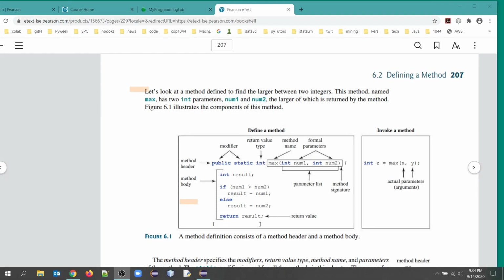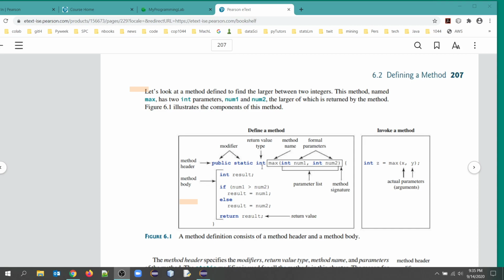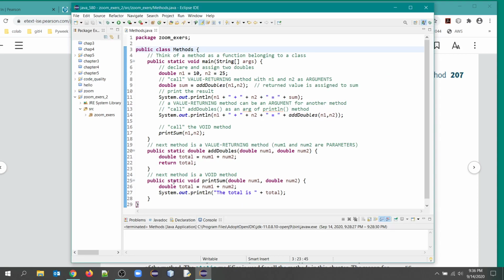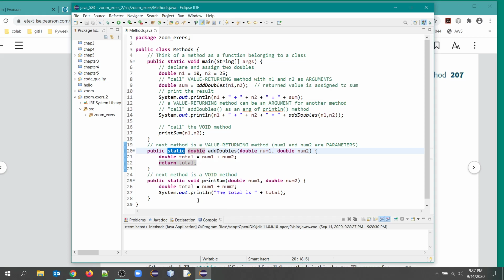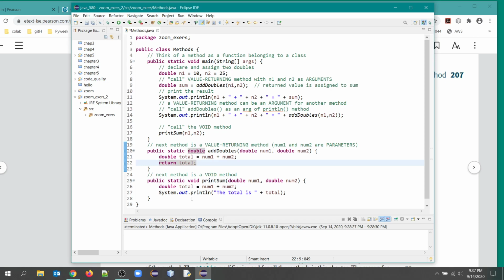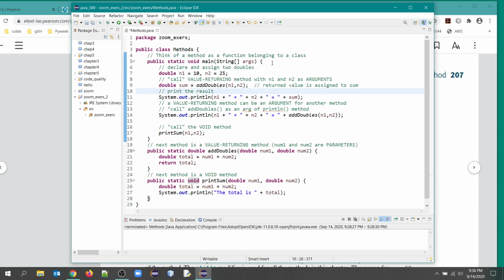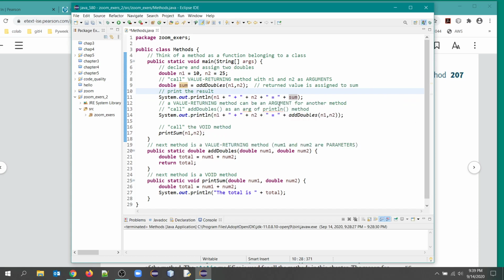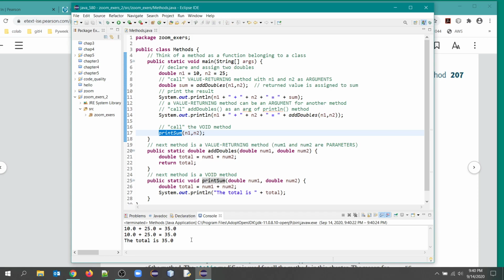Intro to Java Methods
Introduces custom methods in Java.